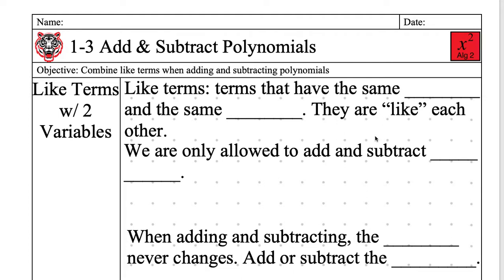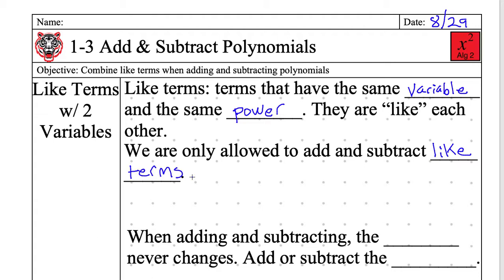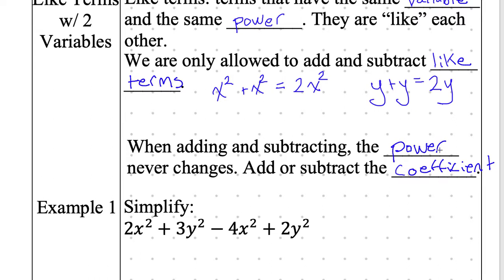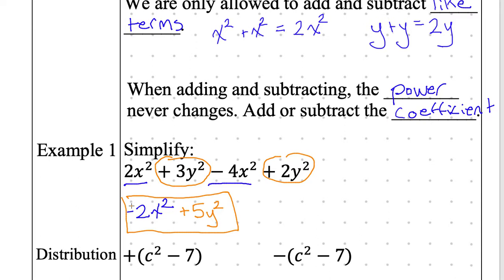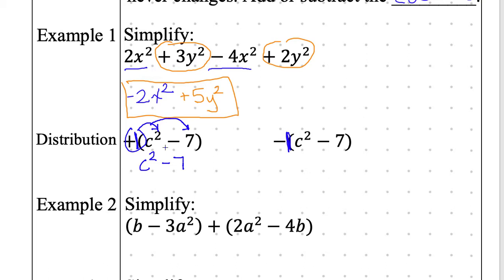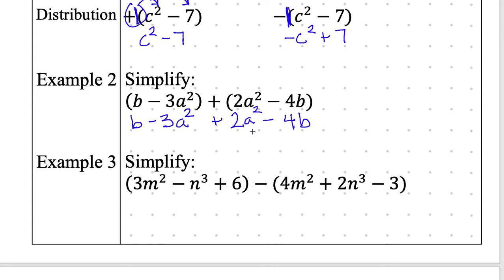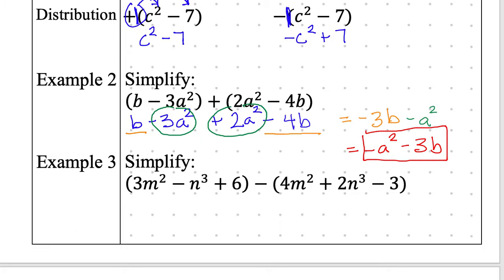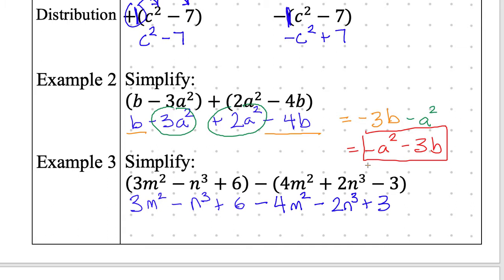Algebra 2 notes 1-3 Add & Subtract Polynomials